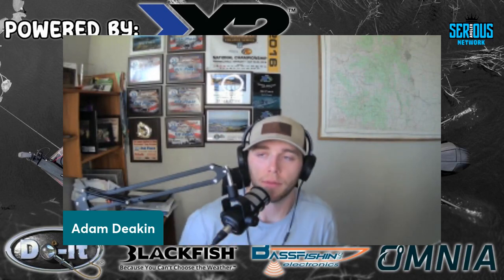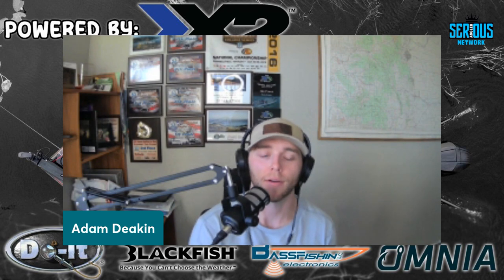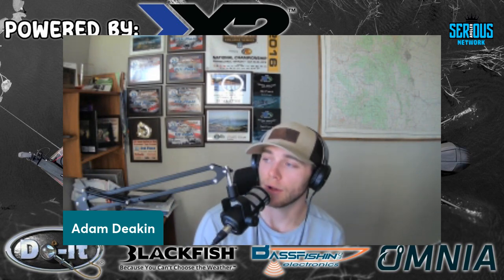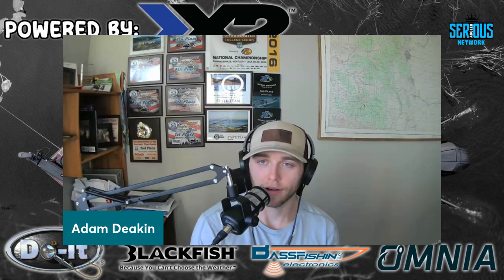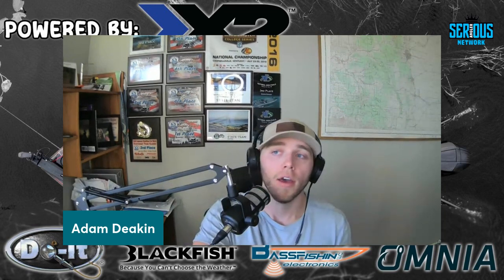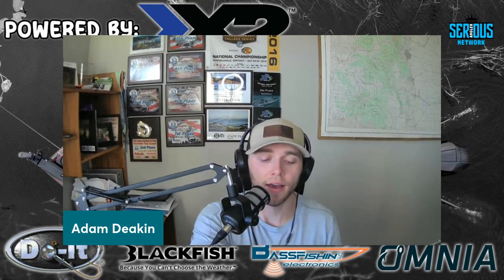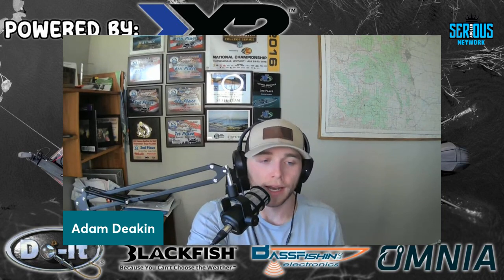How Much Does it COST to Pour Your Own JIGS? | BFTBB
Deakin has Brennan and Drake from Do-It Molds on to break down the costs in creating your own quality tackle!

Want to rock some Serious Angler, Business from the Bass Boat or Serious Dangler merch?
• Check out the lineup of X2Power AGM and Lithium batteries

• Looking to shop the best fishing electronics on the market the supplies to best rig your boat/kayak? Need expert service to rig your boat for you?

• Do you have a bait you like that just isn't perfect? Become a tackle tinkerer with the help of our friends at Do-It Molds!

& use code “SERIOUS20”
Want to get on some BIG Lake Erie Smallmouth Bass? Get in touch with Andrew and book a trip!